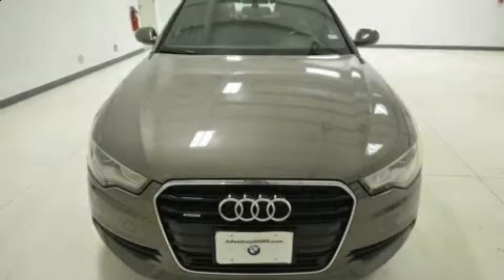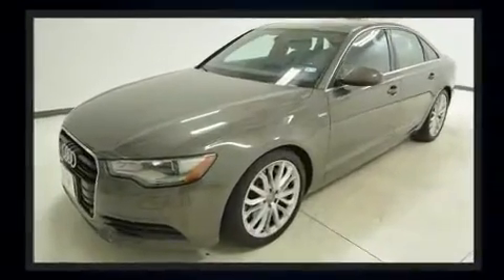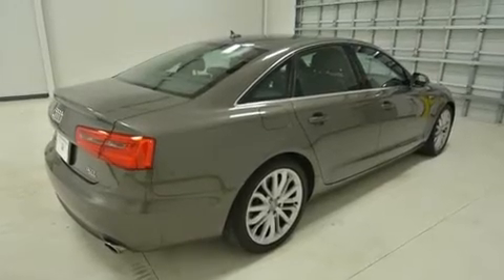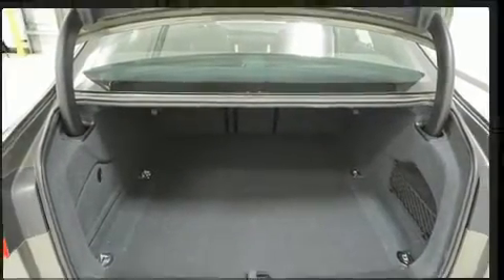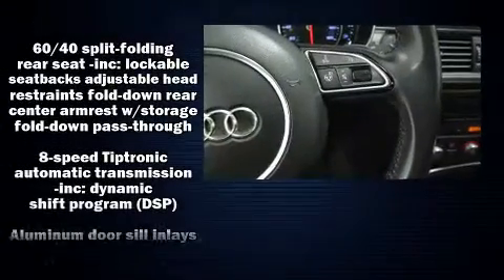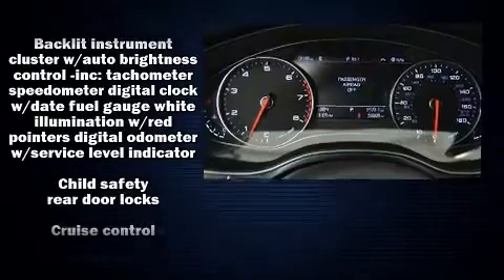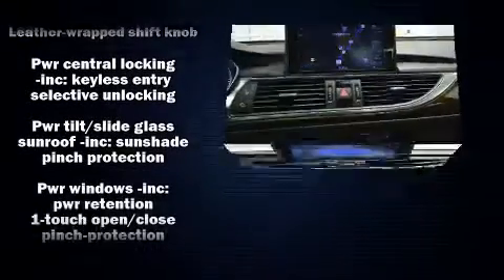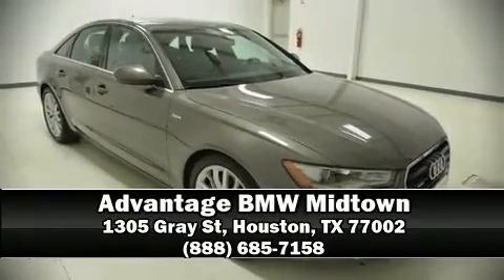2012 Audi A6 3.0T Premium Plus in Houston, TX 77002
Come test drive this 2012 Audi A6. With less than 30,000 miles on the odometer, this 4 door sedan prioritizes comfort, safety and convenience. Under the hood you'll find a 6 cylinder engine with more than 300 horsepower, and for added security, dynamic Stability Control supplements the drivetrain. Audi prioritized handling and performance with features such as: front and rear reading lights, a built-in garage door transmitter, an outside temperature display, tilt steering wheel, power moon roof, turn signal indicator mirrors, and leather upholstery. Audi ensures the safety and security of its passengers with equipment such as: head curtain airbags, front side impact airbags, traction control, anti-whiplash front head restraints, ignition disabling, and 4 wheel disc brakes with ABS. Brake assist technology provides extra pressure when applying the brakes. Our sales reps are knowledgeable and professional. We'd be happy to answer any questions that you may have. We are here to help you.